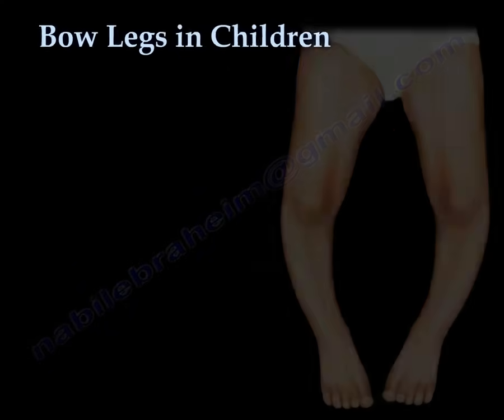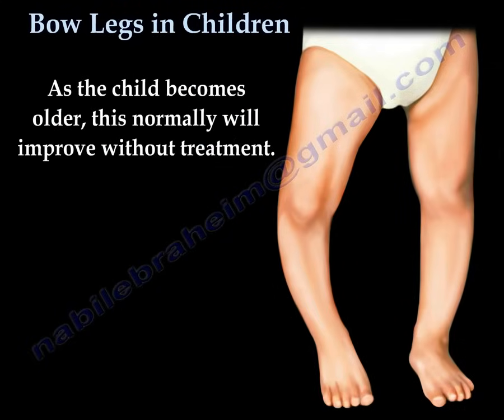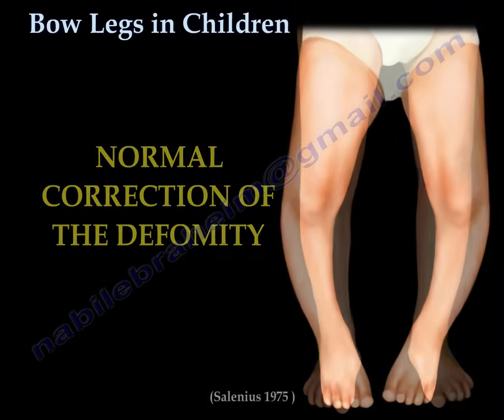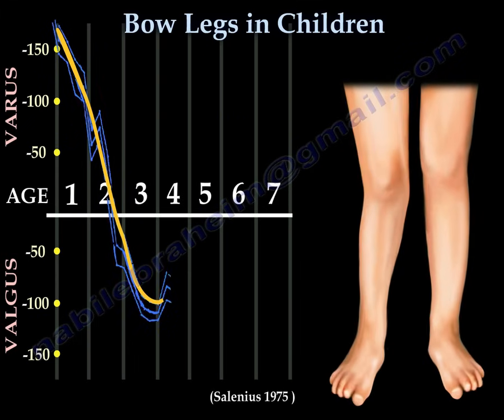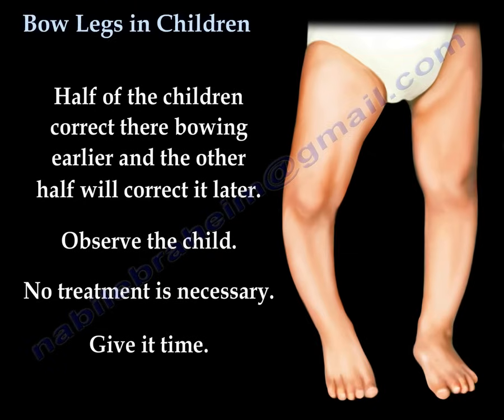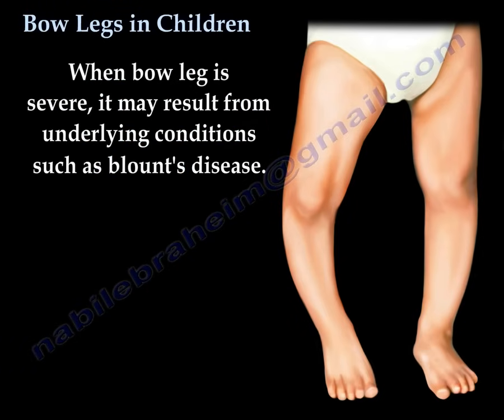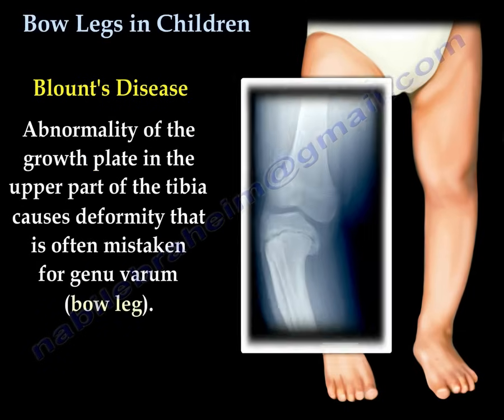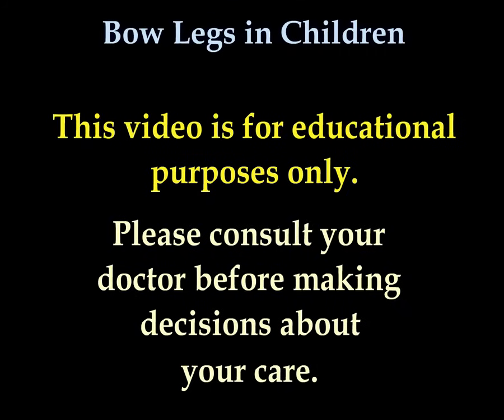Bow Legs In Children - Everything You Need To Know - Dr. Nabil Ebraheim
Dr. Ebraheim’s educational animated video explains about bowing in the legs in children, the etiology, diagnostic tests, and the treatment of this condition.
Bowing of the legs can be part of the normal physiological development of the child. The deformity has a distinctive outward curvature of the knee and lower leg.  As the child becomes older, this normally will improve without treatment.
The deformity is usually symmetrical and appropriate for the age of the patient. no pain and no stiffness with normal screening process.
If the infant is born with bowed legs (genu varum), bowing begins to improve slowly. At about 18 months of age the leg becomes straight.
By 3 to 4, the child will have a knock-knee (genu valgum). This will correct itself by the age of  5 to 6 leaving a slight appearance of knock knee.
Half of the children correct their bowing early and the other half will correct it late. Observe the child. No treatment is necessary. Give it time.
Pathological bowing of the leg is due to a disease process and will get worse with time if not treated. We should be concerned if the deformity is severe.  If it runs in families, especially short families, or if it occurs on one side of the body.
When bow leg is severe, it may result from underlying conditions such as Blount's disease. Blount’s disease is a condition that can occur in toddlers as well as in adolescents. Abnormality of the growth plate in the upper part of the tibia causes deformity that is often mistaken for genu varus, (bow leg).